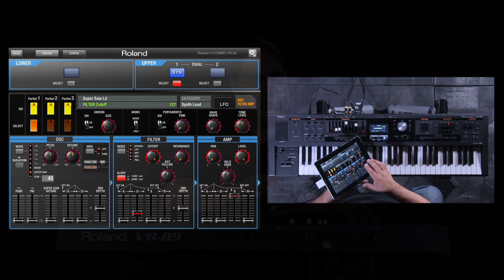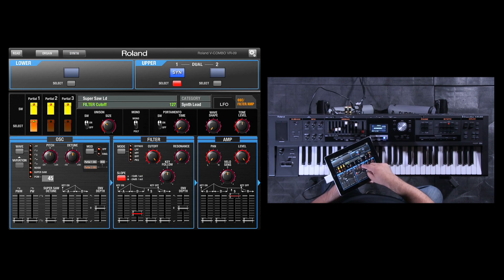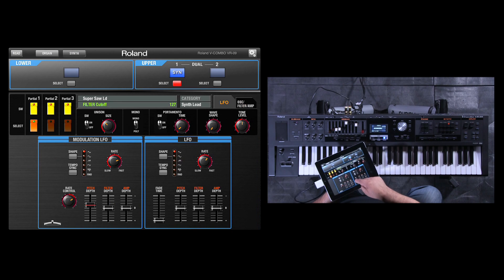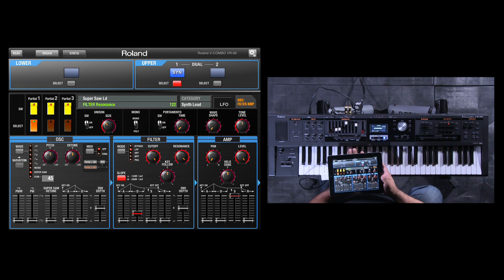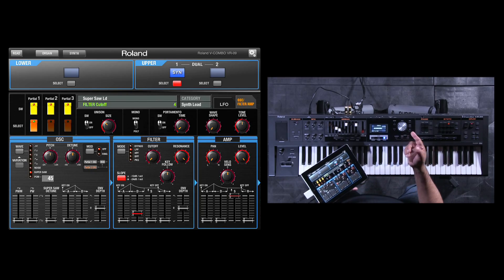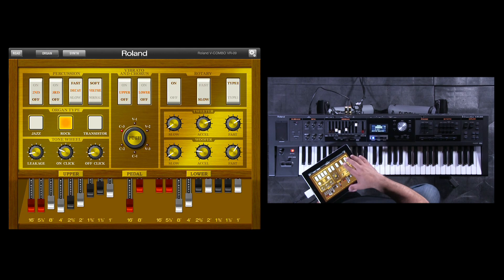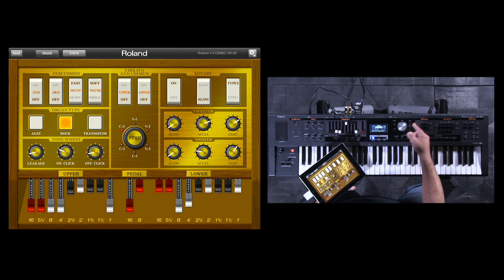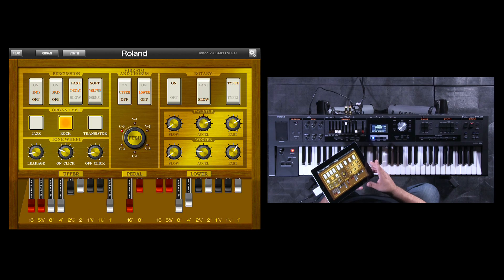Roland V-Combo VR-09 iPad Editor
Ed Diaz demonstrates how to use the iPad editor with the V-Combo VR-09.